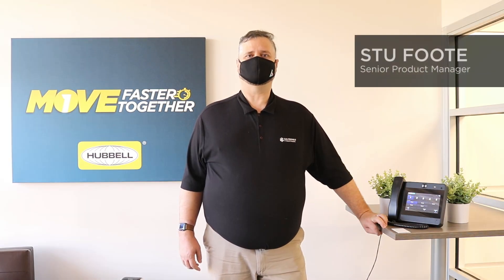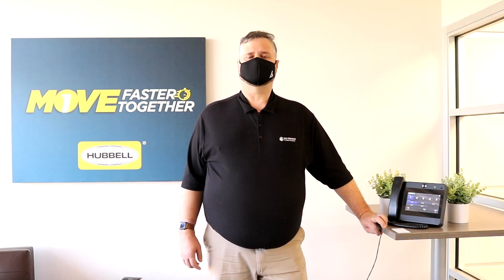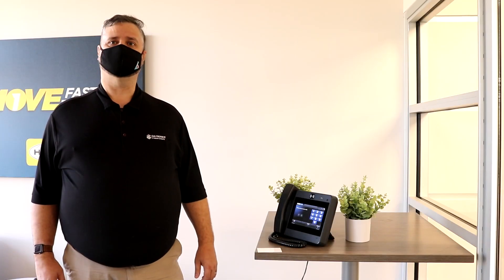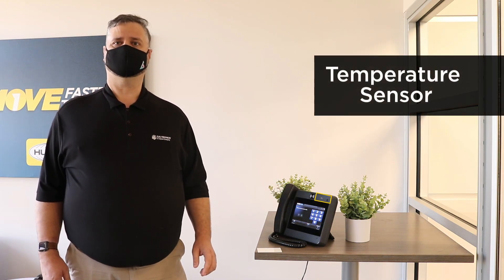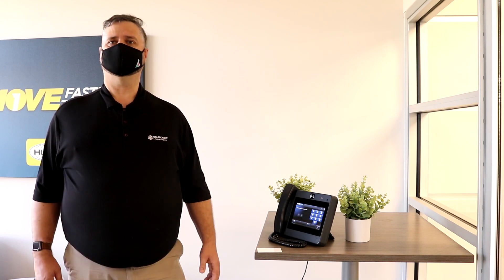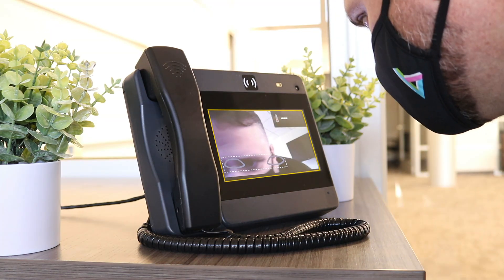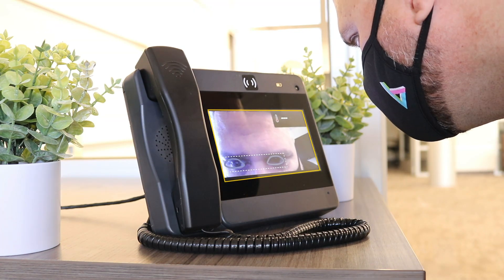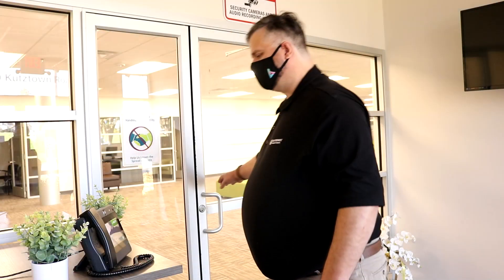HUBBCOM™ Temperature Sensing Access Control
As businesses across the globe work to combat the spread of COVID-19 and keep everyone safe, GAI-TRONICS is proud to offer an advanced access control solution to the HUBBCOM™ family of products. Standard HUBBCOM™ devices now offer temperature sensing, a completely contactless way to facilitate safe access to a facility.